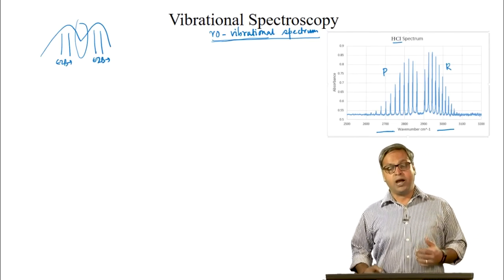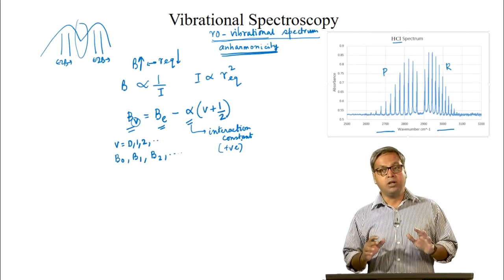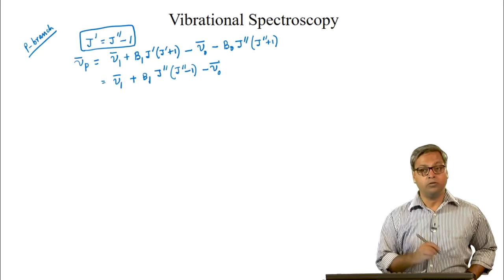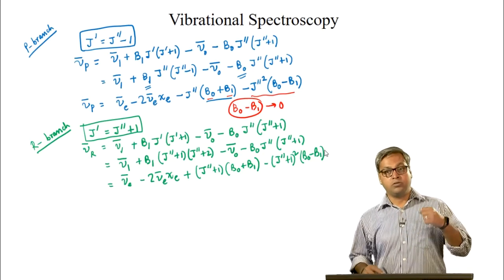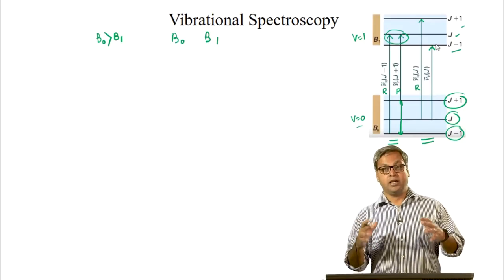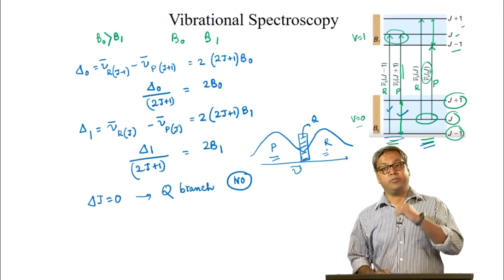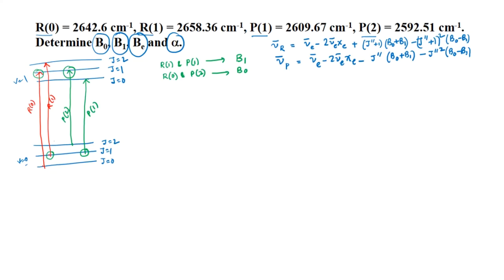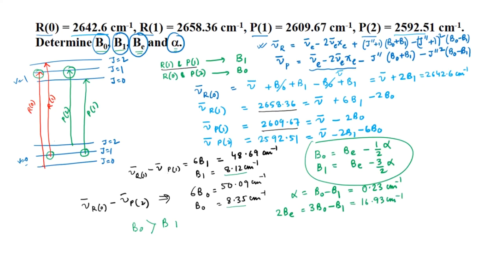Ro-vibrational Spectrum - III